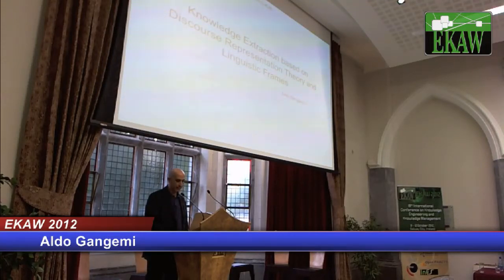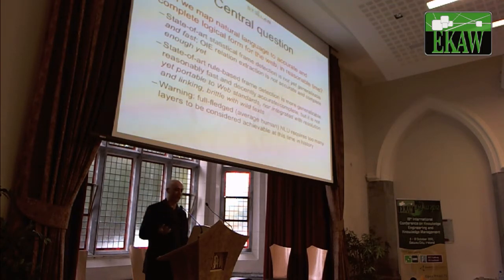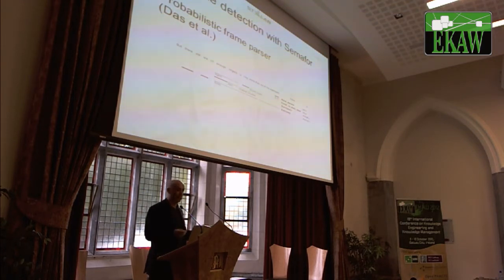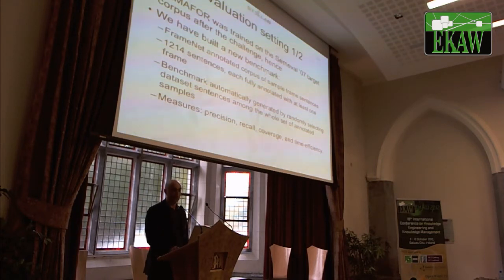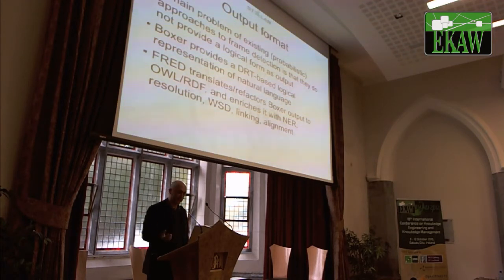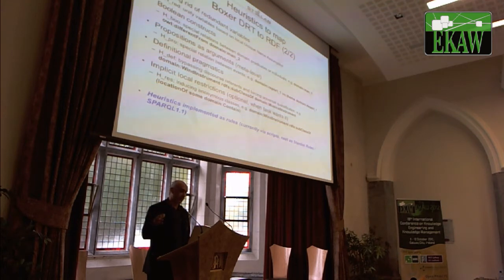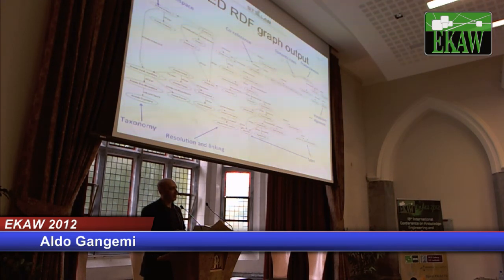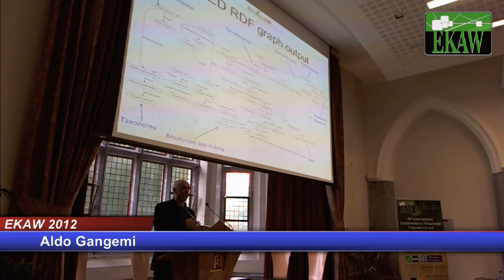Aldo Gangemi: Knowledge extraction based on Discourse Representation Theory and linguistic frames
EKAW 2012

Aldo Gangemi:
Knowledge extraction based on Discourse Representation Theory and linguistic frames.